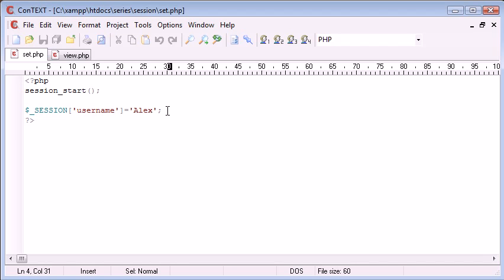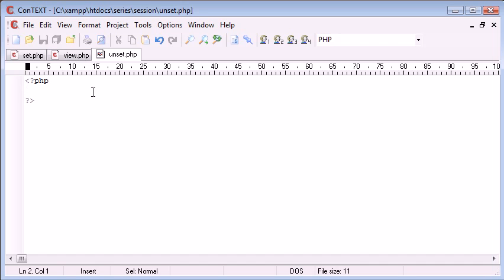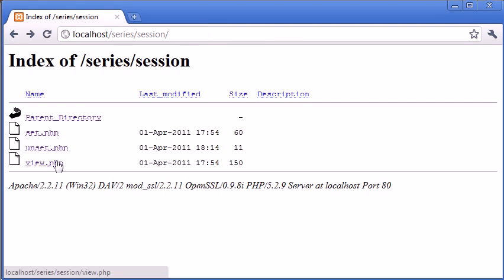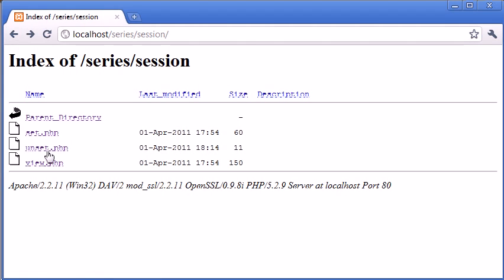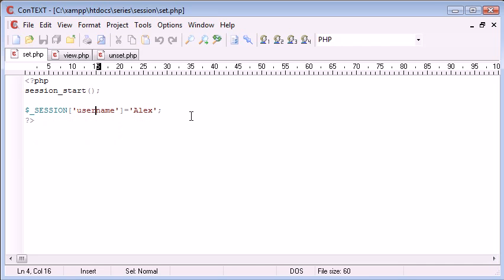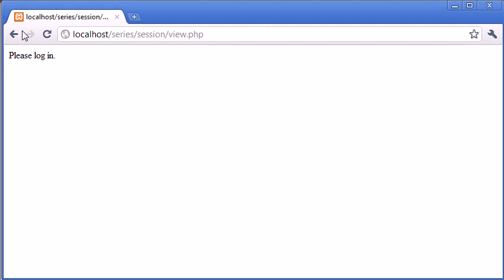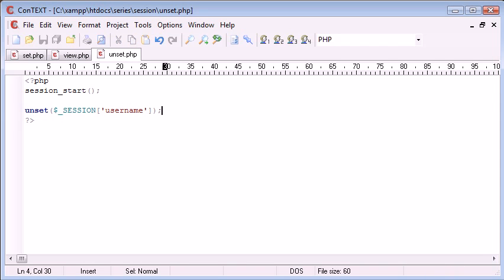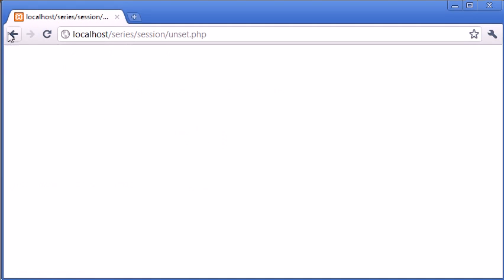Beginner PHP Tutorial 74 - Unsetting PHP Sessions